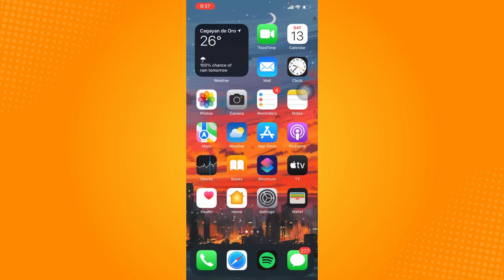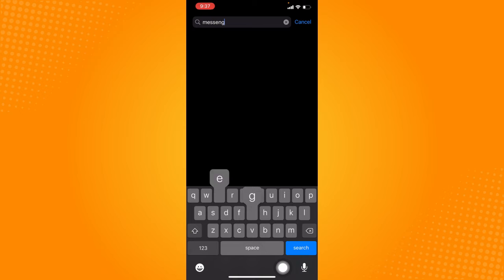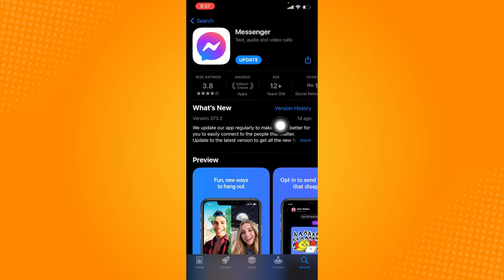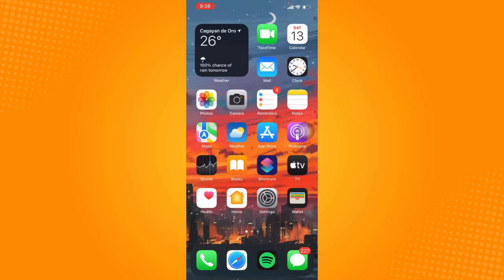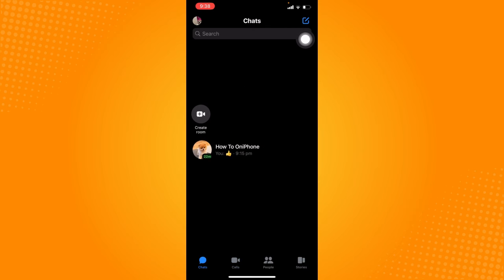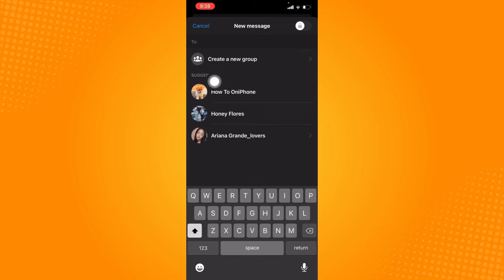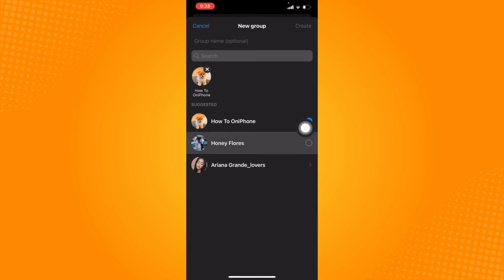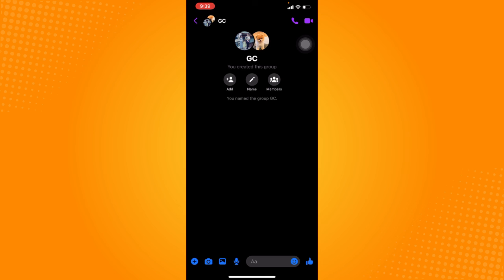How To Create A Group Chat In Messenger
Learn‎‎‏‏‎ ‎How To Create A Group Chat In Messenger

In this video I will show you‏‏‎ ‎how to create a group chat in messenger